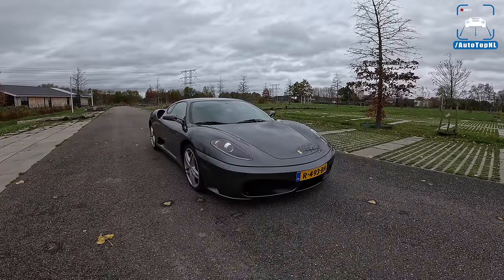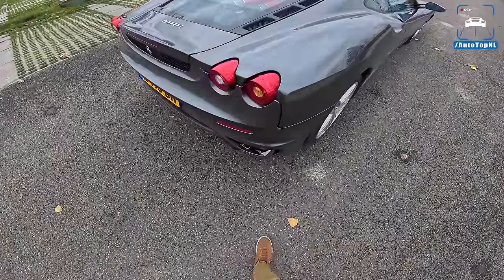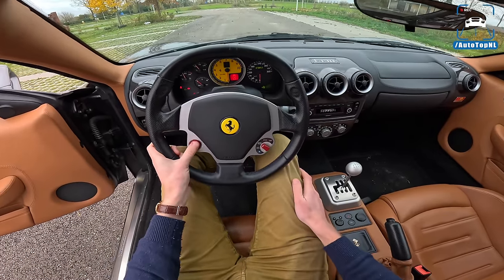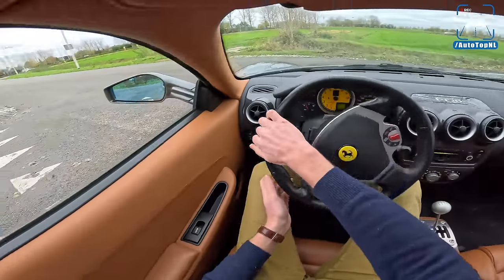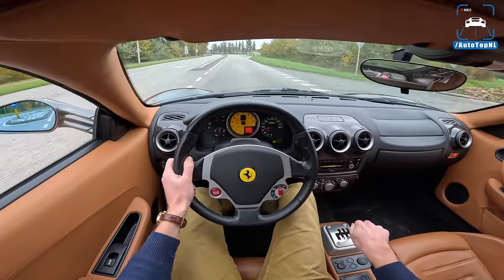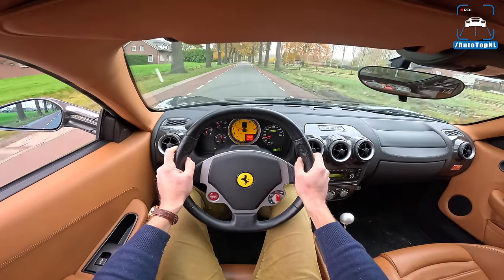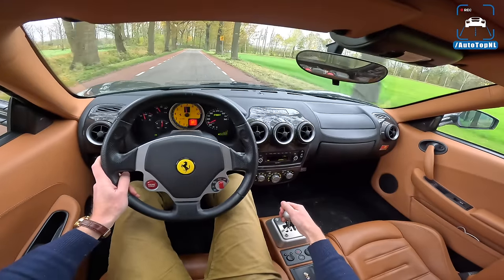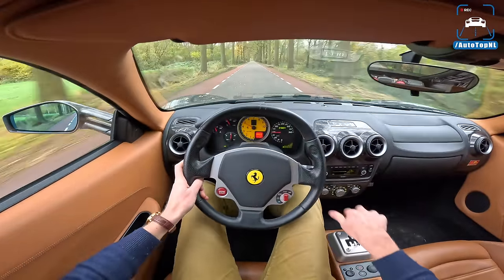Ferrari F430 with FI Exhaust // REVIEW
00:00 Walkaround
02:00 Engine
02:25 Startup & Sound
04:15 Test Drive